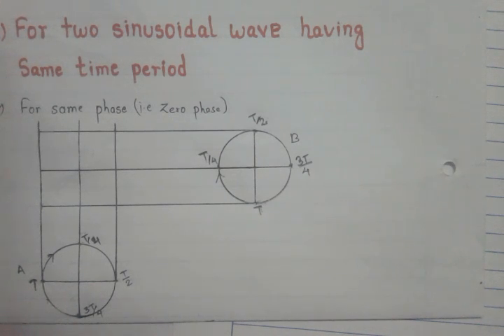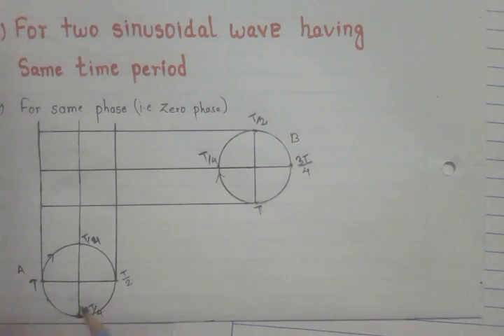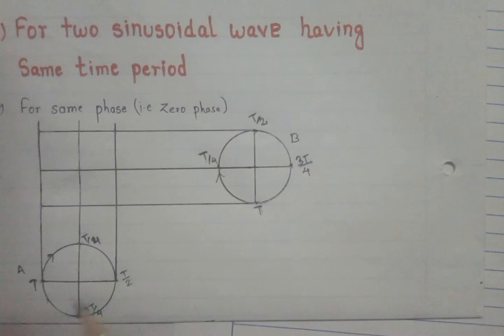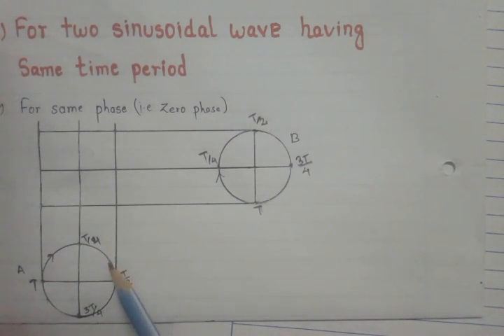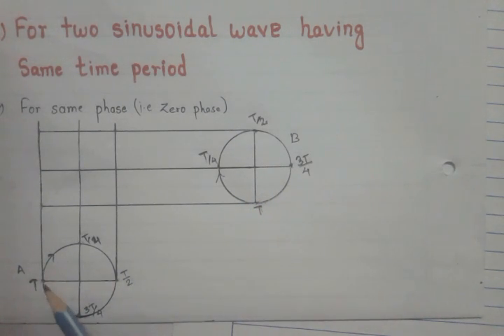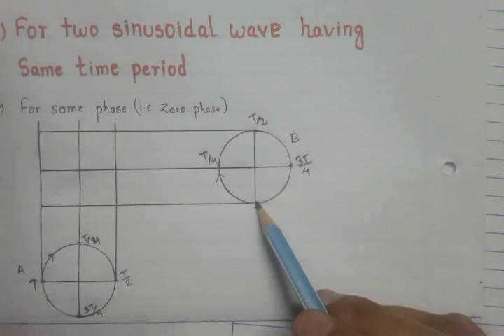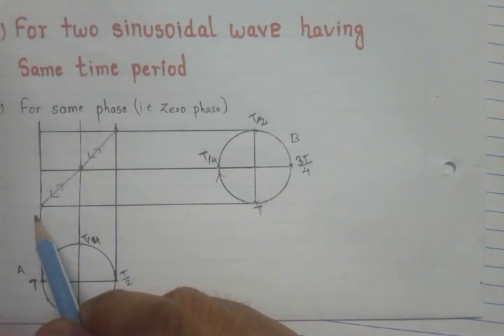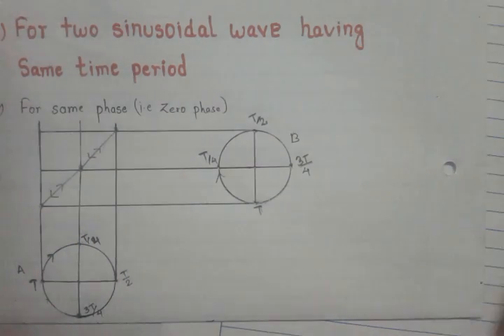Lissajous figures (Graphical method)